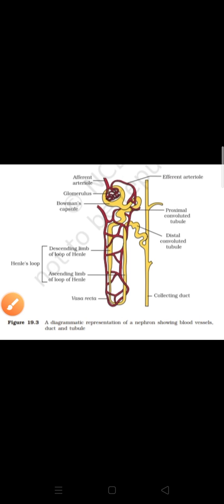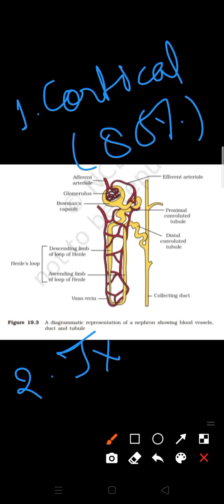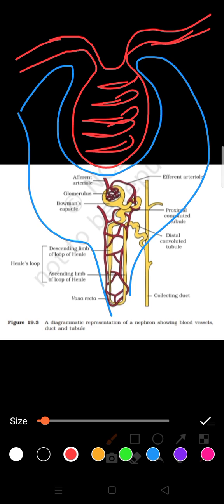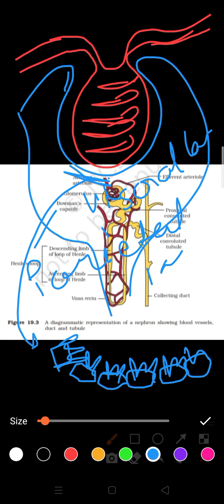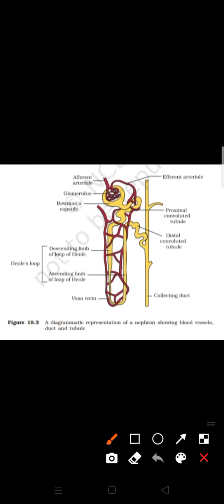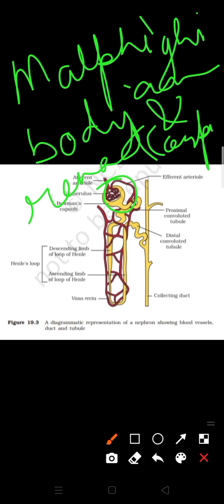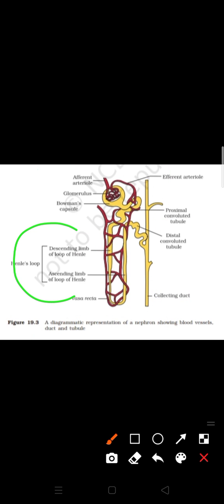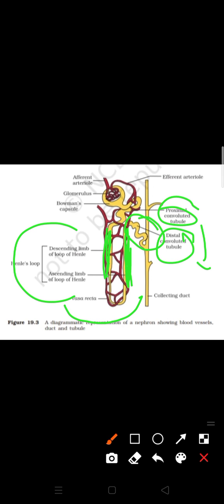structure of nephron